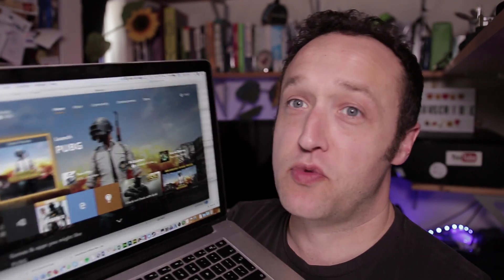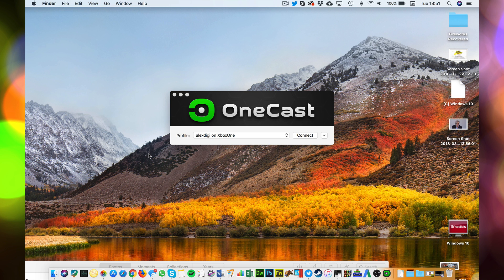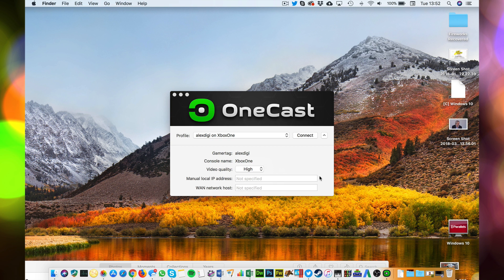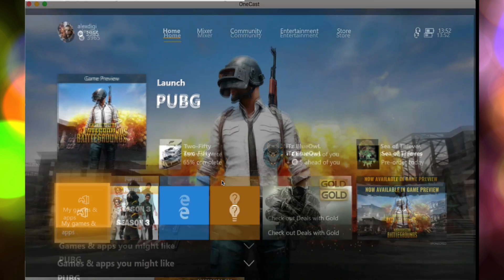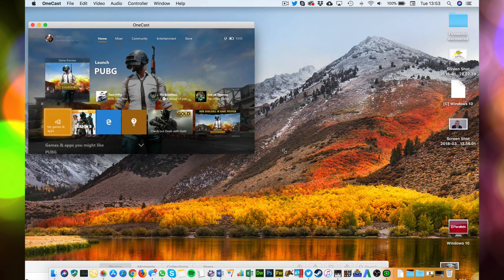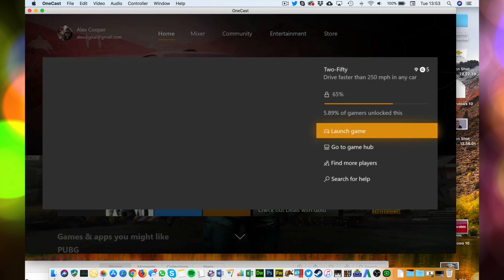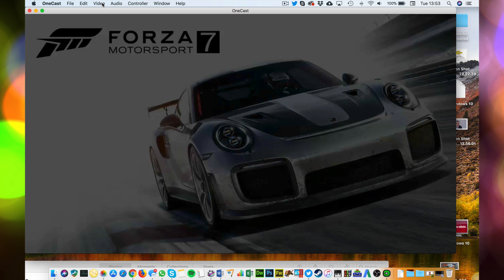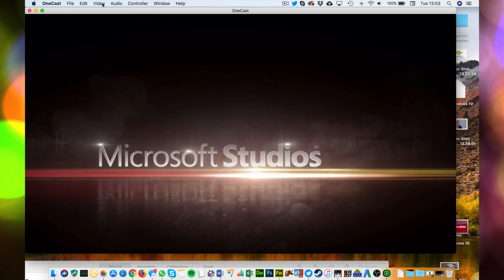How to Play XBOX One on a MAC without Windows 10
If you've got an Xbox One and a Mac you might like this video. Basically, with a bit of software called onecast you can play Xbox One on your Mac via a stream.